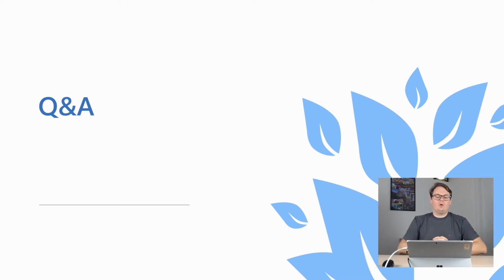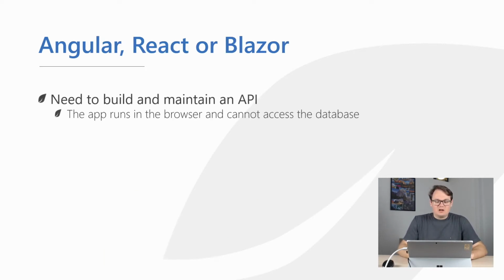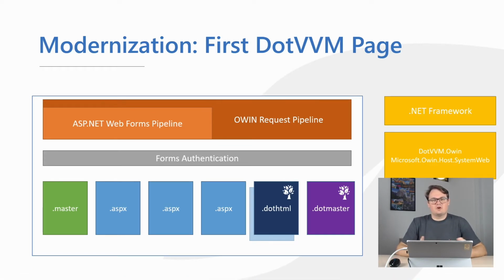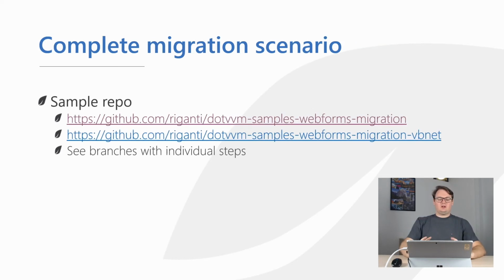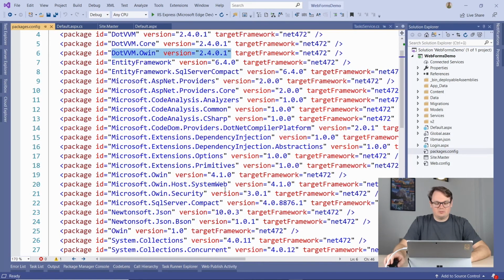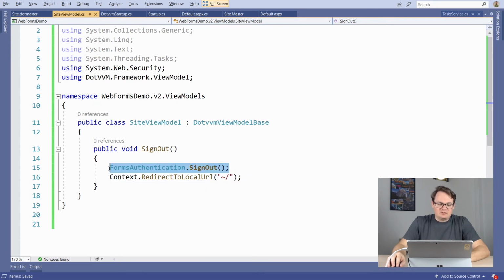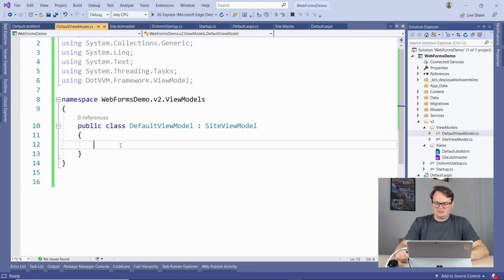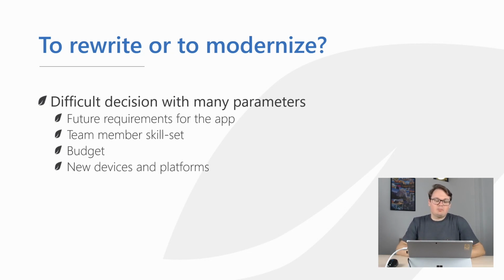Modernize your Web Forms apps with DotVVM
In this session, we'll focus on integration of DotVVM into existing Web Forms projects, and we'll talk about the decision of modernizing versus rewriting the entire application.
⏲ Timecodes ⬇
Start - 00:00
Why care about WebForms in 2020? - 01:29
How can DotVVM help - 10:42
Move to .NET Core - 12:35
Refactoring of business logic - 15:13
Migration process visualization - 22:29
Considerations - 37:59
Move back-end to .NET Core - 40:12
Complete migration scenario (Sample repository - 44:37
Cheat Sheet and ASPX Converter - 47:42
Demo migration - 49:00
Rewrite or modernize? - 1:36:49